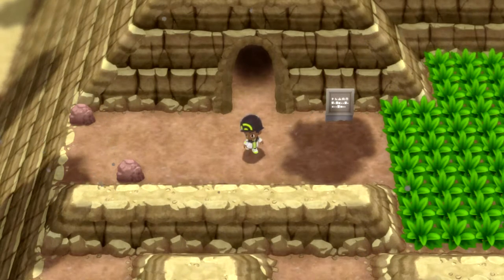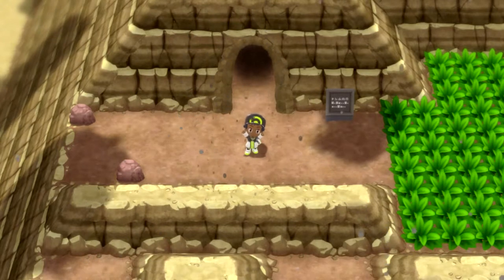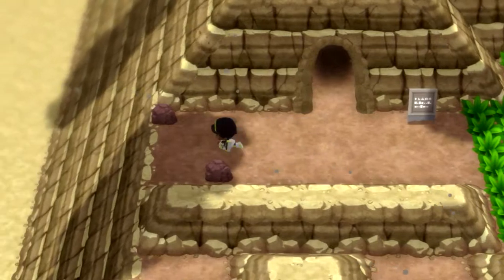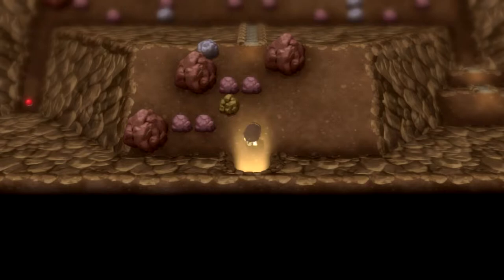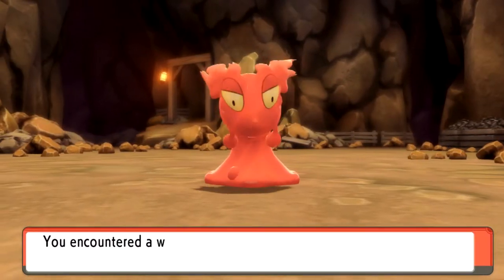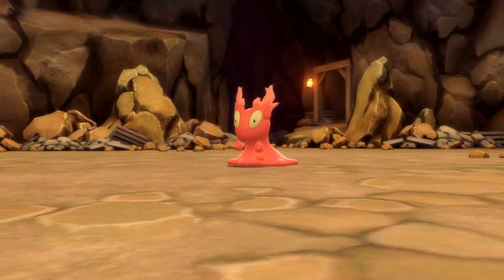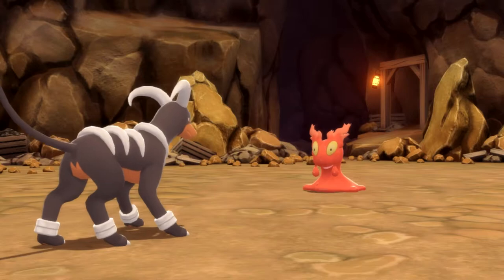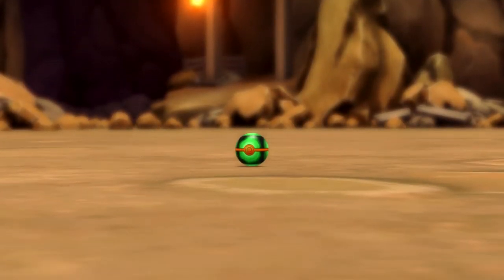Pokemon Brilliant Diamond and Shining Pearl - Where To Find Slugma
Hey guys this video will tell you where to find Slugma in Pokemon Brilliant Diamond and Shining Pearl.